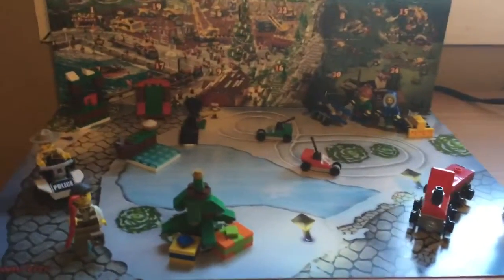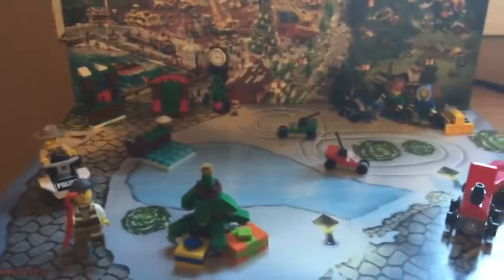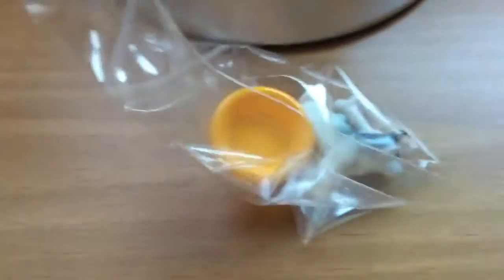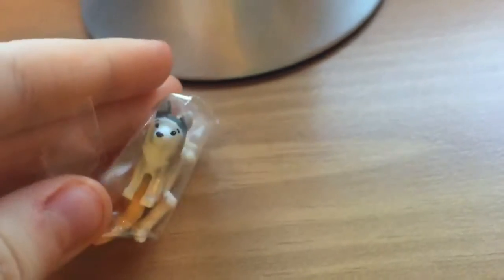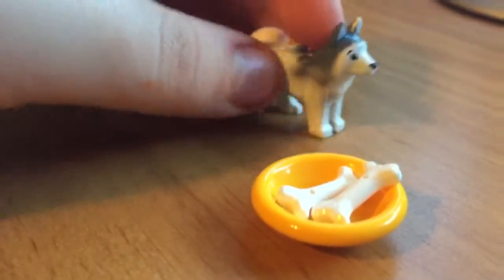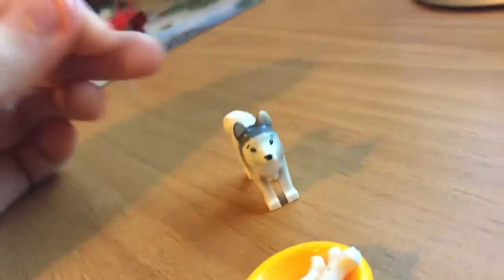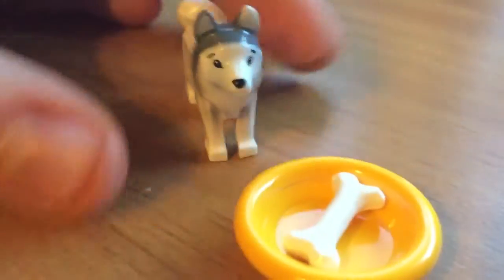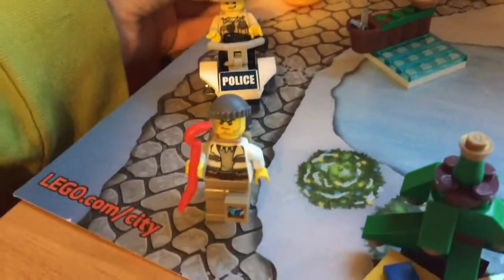LEGO City Advent Calendar 2015 - Day 18!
Got the one i wanted the most! Yeah!